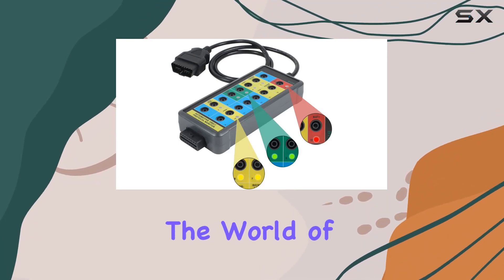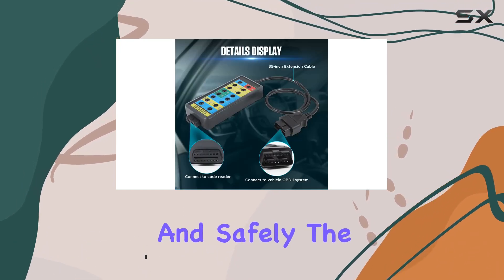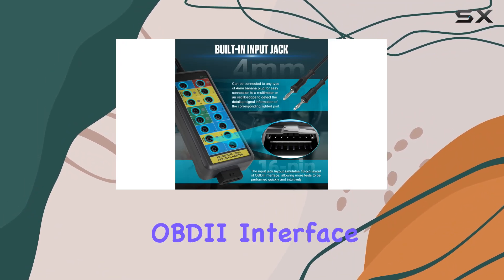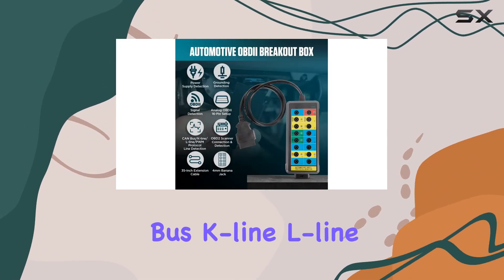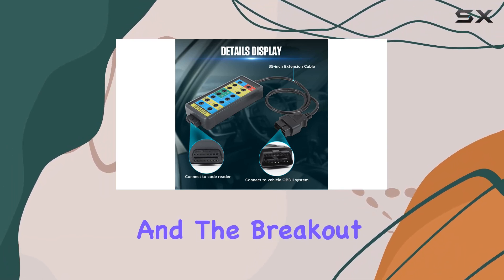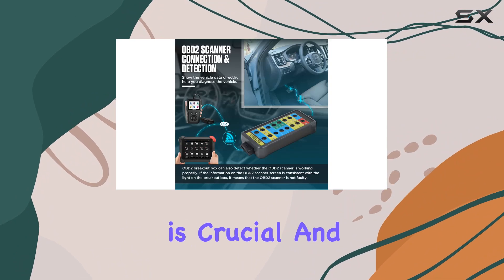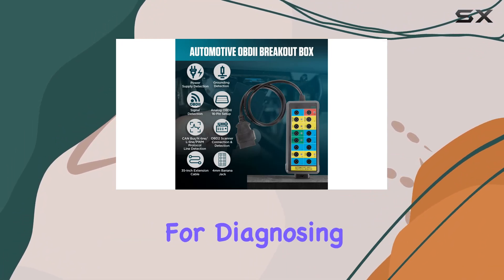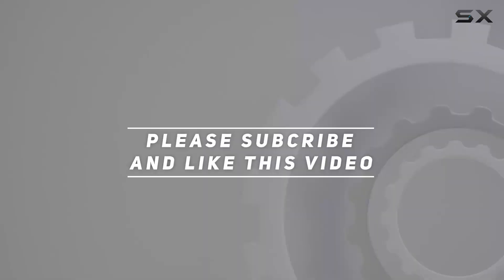Unlocking Car Diagnostics: OBD2 Breakout Box Review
0:00 Intro
0:06 Review

Things that we mentioned in this video:
OBD2 Breakout Box Powerful : B0B2WTB85F